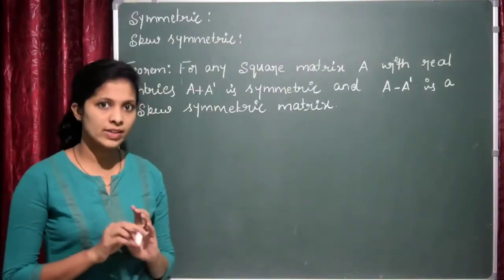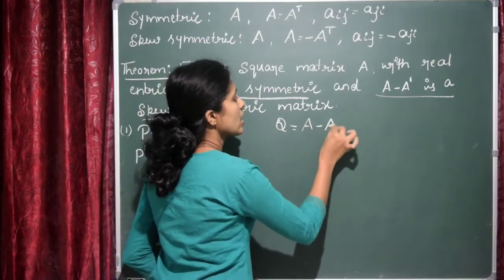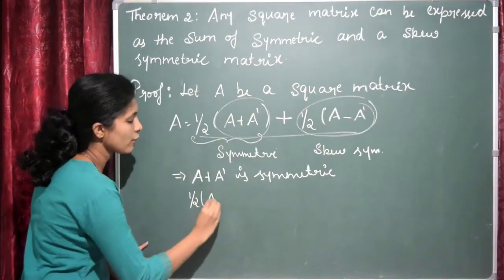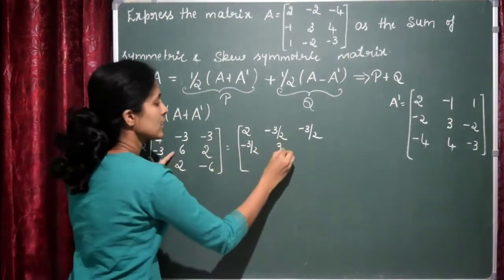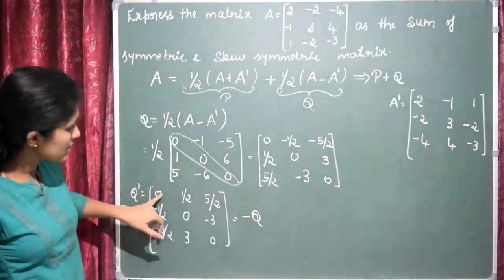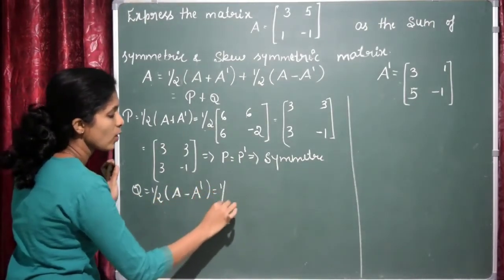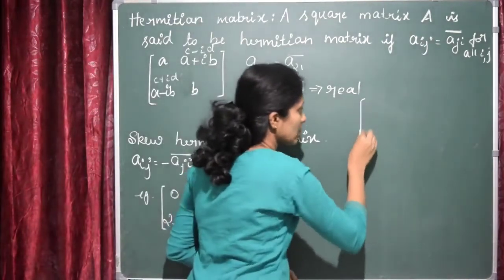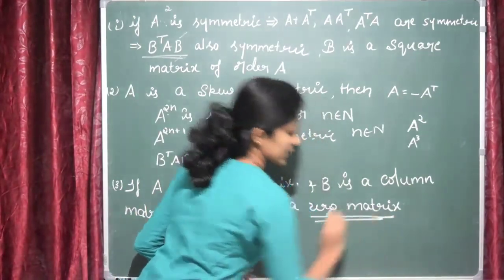Matrices: video 6 ( problems on symmetric and skew symmetric matrices)